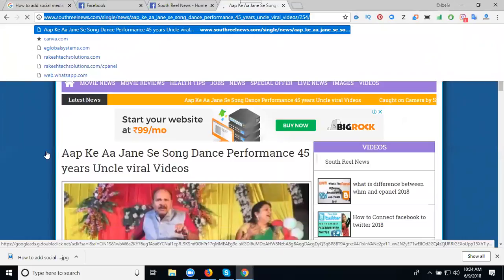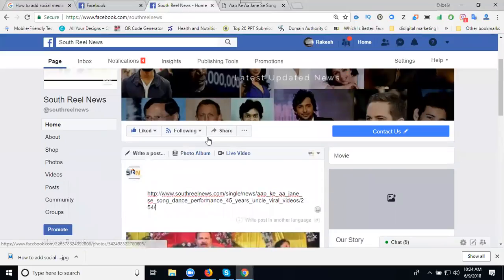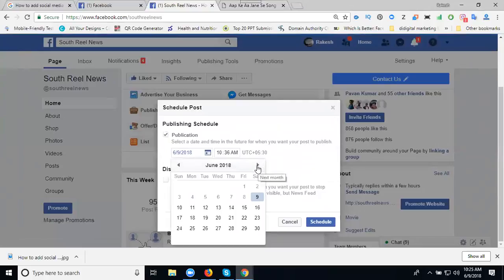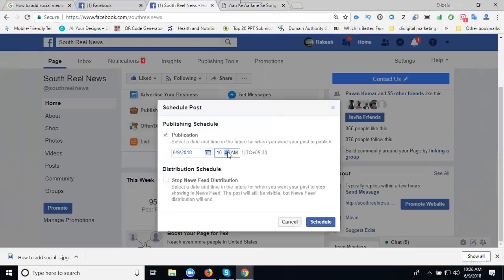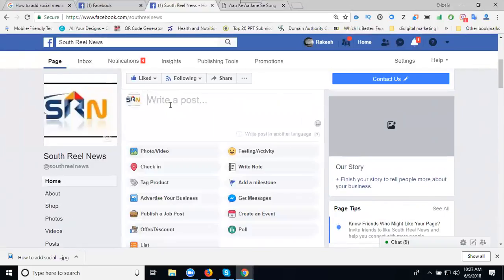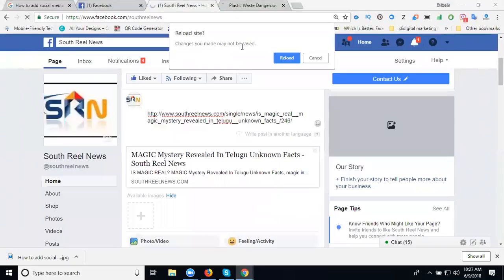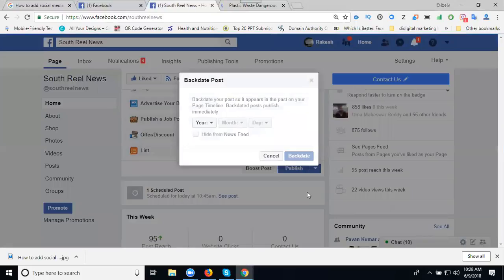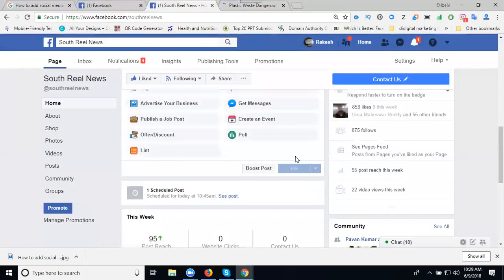How to schedule post on facebook Page 2018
Learn This Training Video How to schedule post on facebook Page 2018 tutorial by digital rakesh